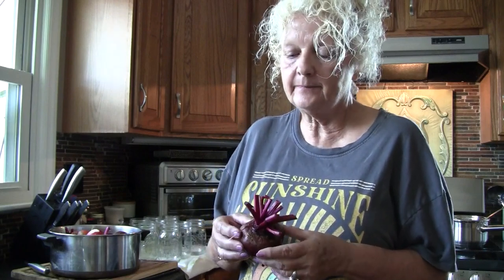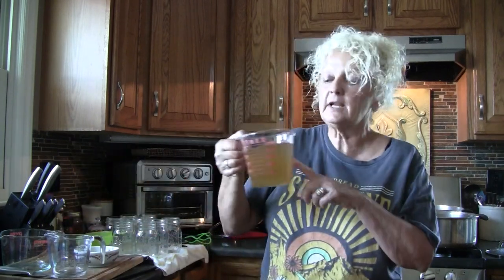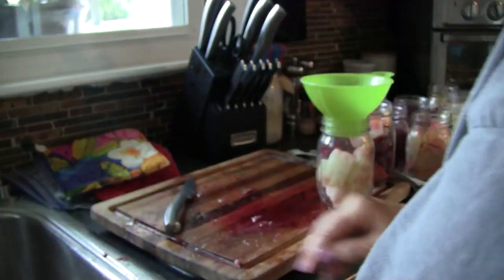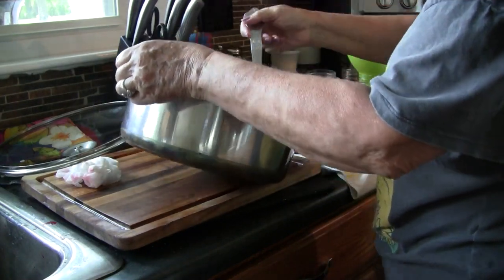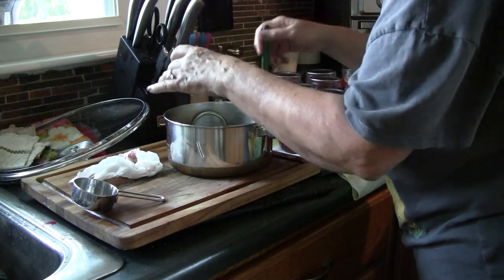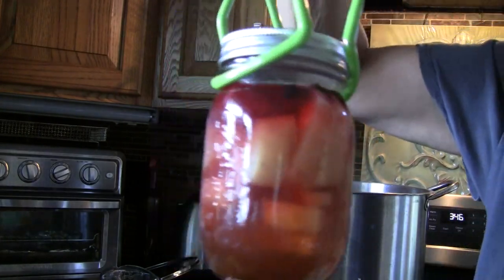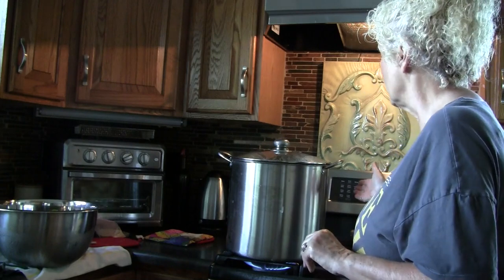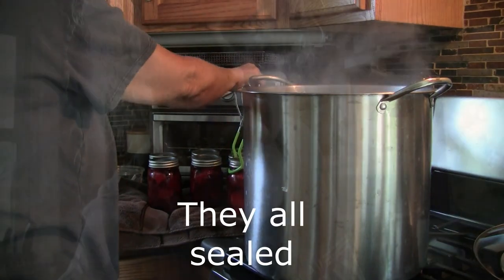How to Pickle Beets!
Let's pickle some beets together!